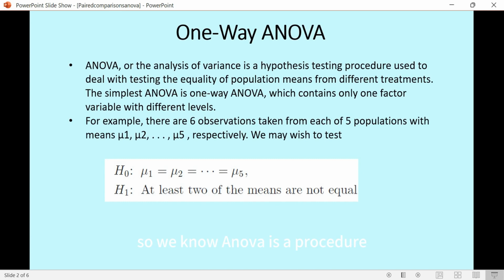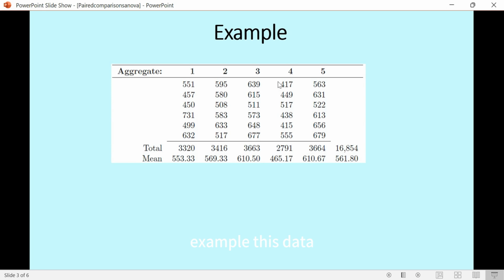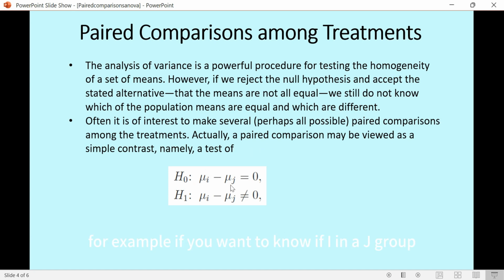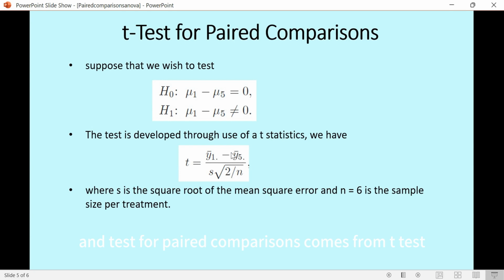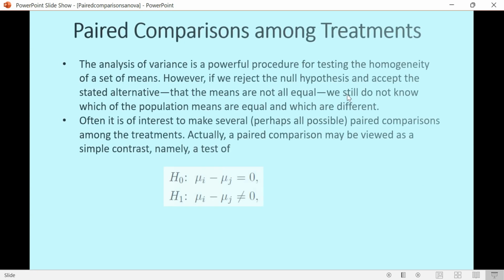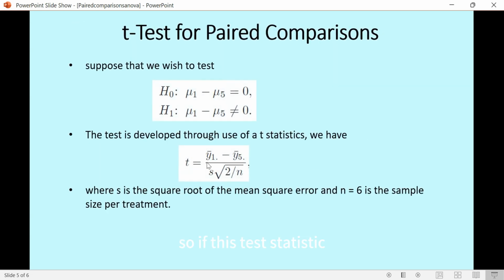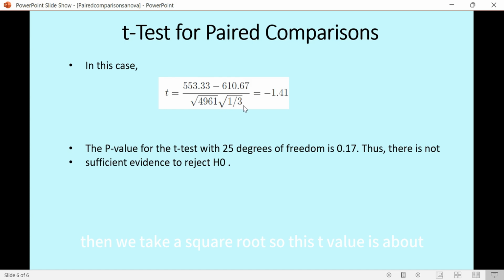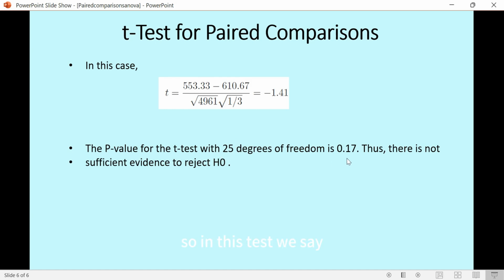Probability and Statistics | Paired Comparisons among Treatments in ANOVA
The analysis of variance is a powerful procedure for testing the homogeneity of a set of means. However, if we reject the null hypothesis and accept the stated alternative—that the means are not all equal—we still do not know which of the population means are equal and which are different.
Often it is of interest to make several (perhaps all possible) paired comparisons among the treatments. Actually, a paired comparison may be viewed as a simple contrast, namely, a test of NULL hypothesis that two particular treatments are the same against alternative hypothesis that they are significantly different.